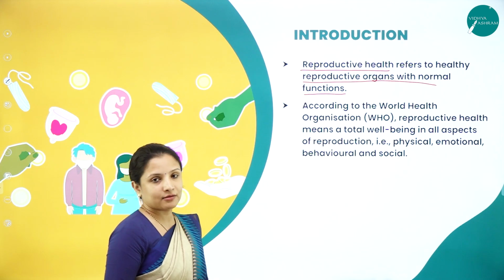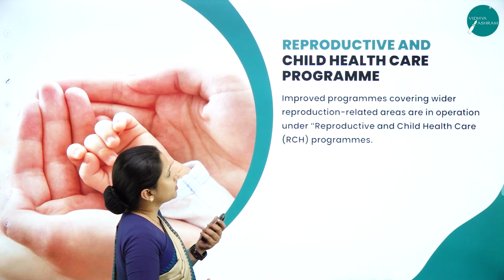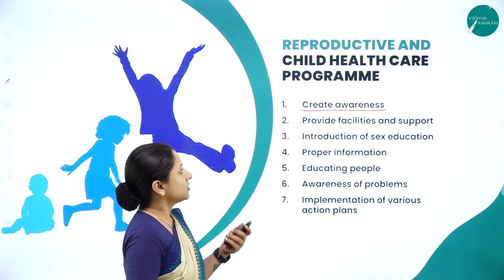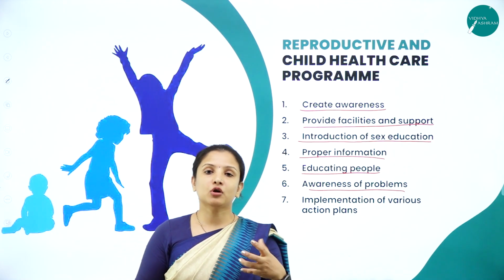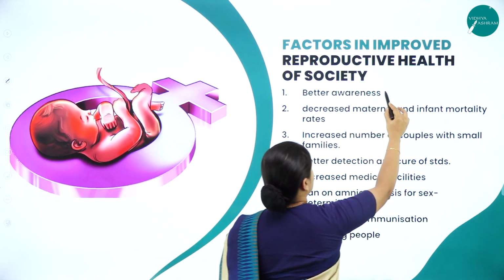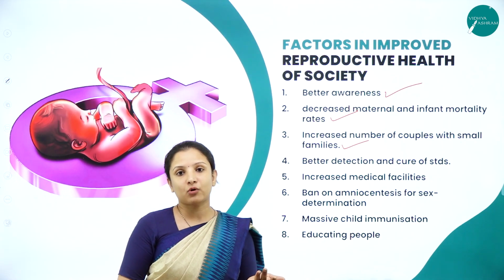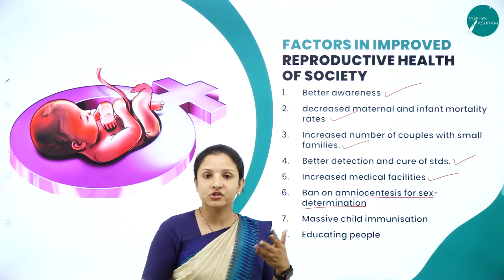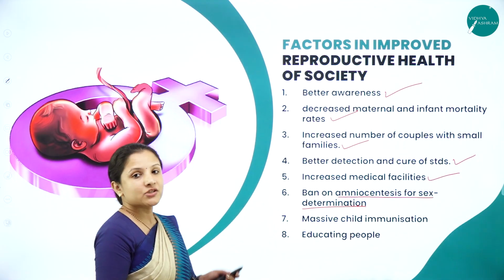DAY 13 | BIOLOGY | CLASS XII | REPRODUCTIVE HEALTH | L1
Class : CBSE XII
Stream : SCIENCE AND COMMERCE
Subject :BIOLOGY
Chapter Name : REPRODUCTIVE HEALTH
LECTURE : 1